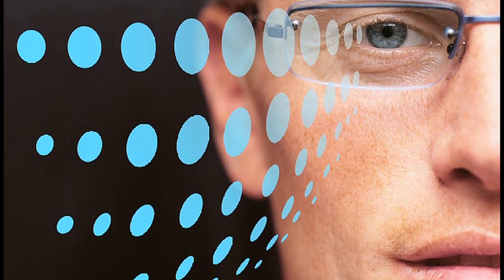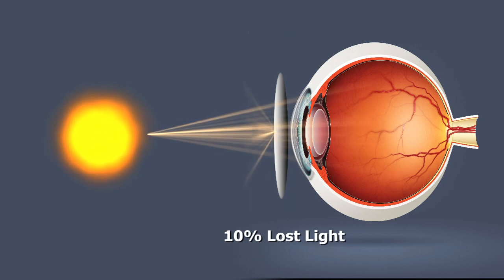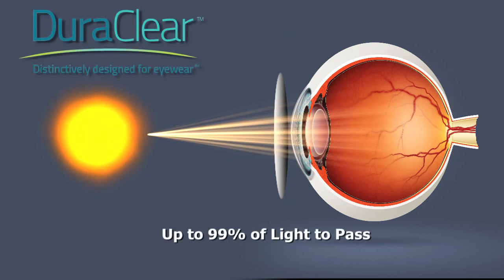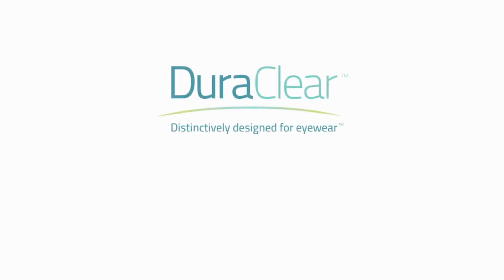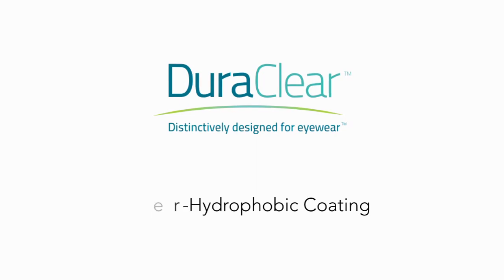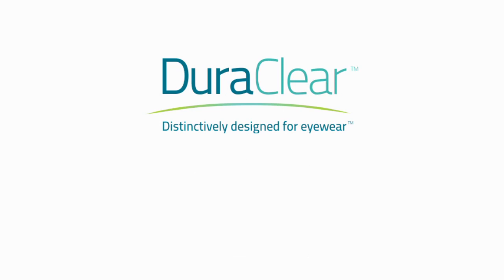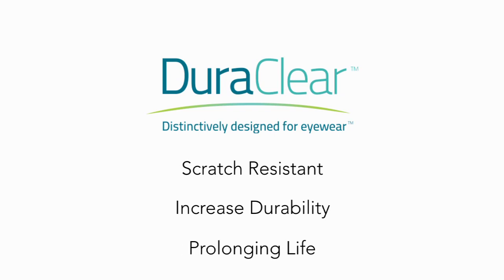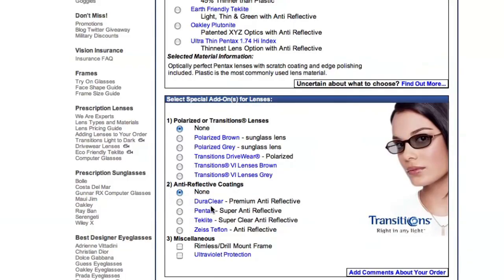DuraClear Lens Treatment for Eyeglasses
When light passes through a standard prescription lens, only about 90% of the light actually goes through the lens. The other 10% is scattered off of the front surface of the lens.

Non-glare or anti-reflective coatings solve this problem and allow up to 99% of light to pass through the lens, resulting in sharper vision, improved night driving and a better looking pair of glasses.

The premium anti-reflective coating that we offer at FramesDirect.com is our proprietary brand called DuraClear. It has a super-hydrophobic coating that makes it resistant to water and smudges and easy to wipe clean with any cloth.

Lenses with DuraClear are also highly scratch resistant, increasing the durability and prolonging the life of your eyewear. The end result is smudge and scratch resistant lenses that scatter less light so that your eyes experience less fatigue.

To get DuraClear on your glasses, click the DuraClear option in the add-on section of the Lens Selection page.